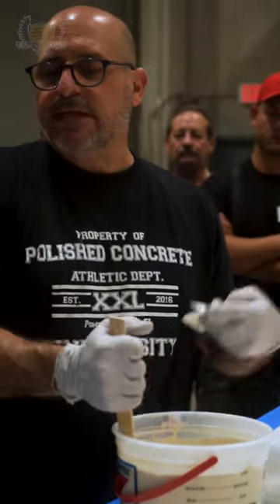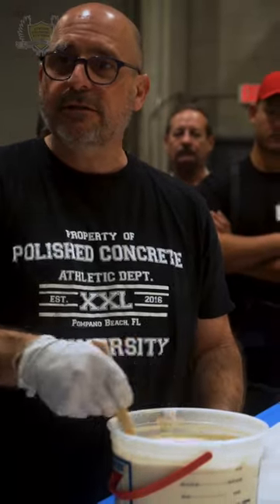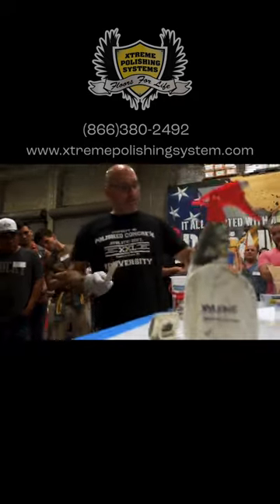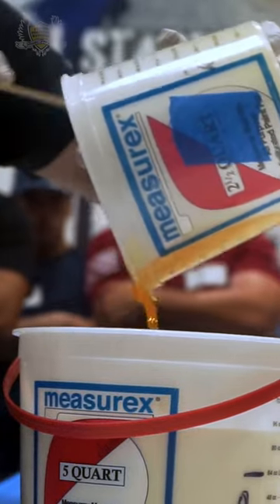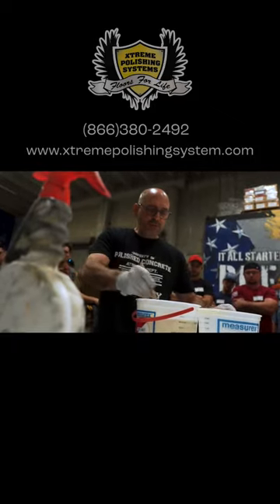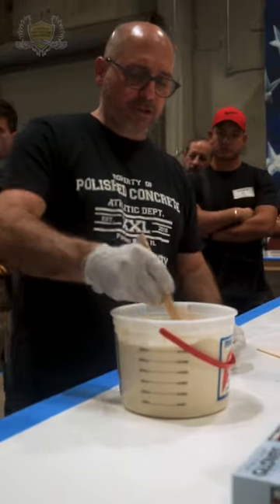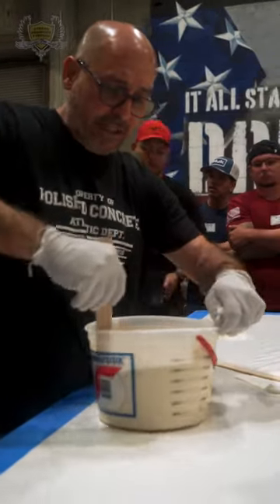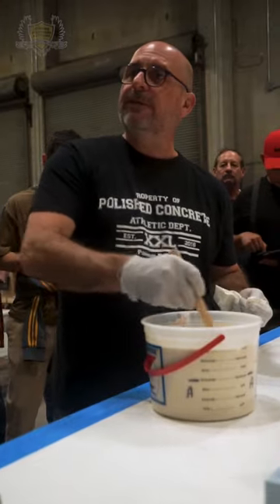Mixing by Hand vs Drill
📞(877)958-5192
Beginner Epoxy Classes
Pompano,FL🇺🇸 & Manchester,UK🇬🇧